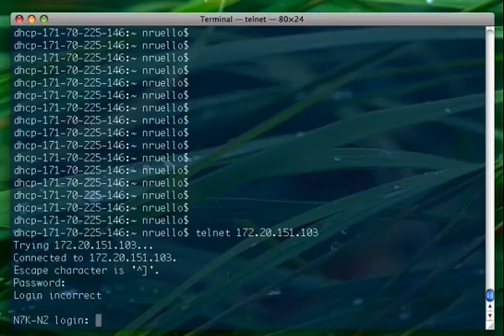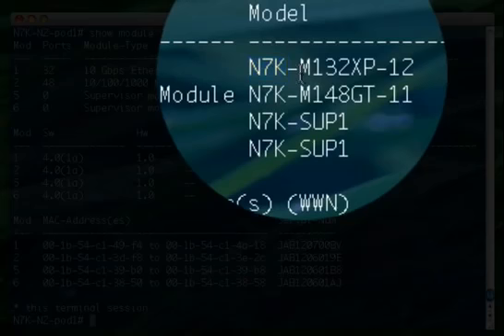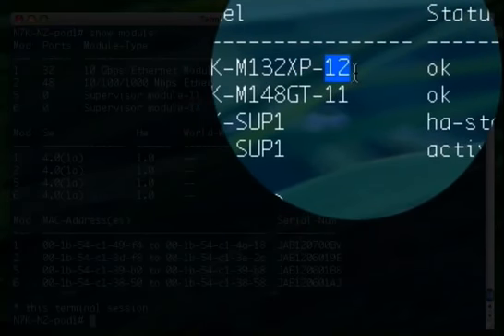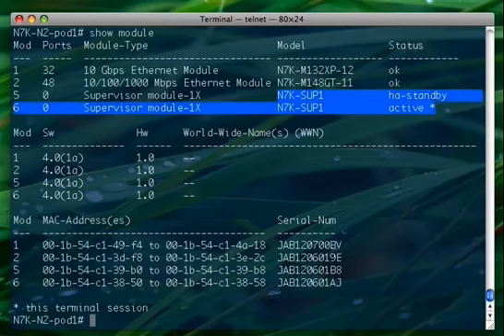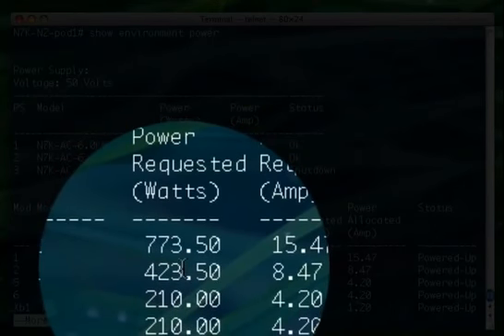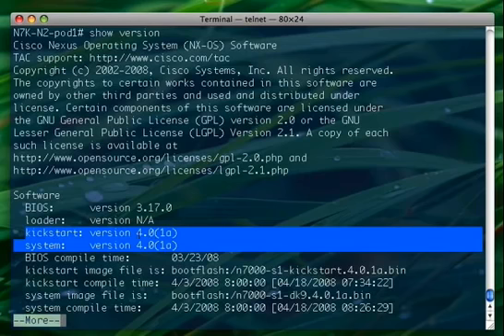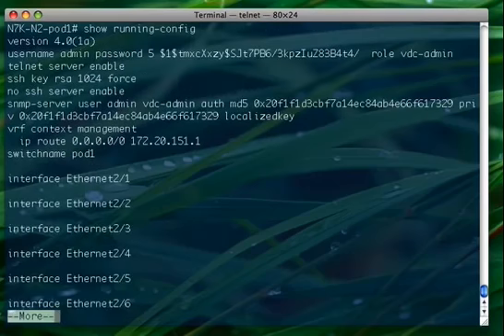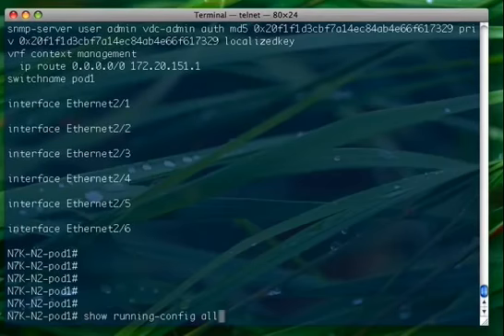NX OS Intro part1